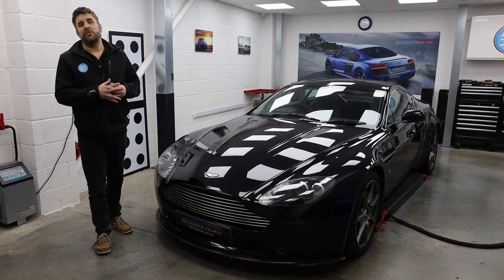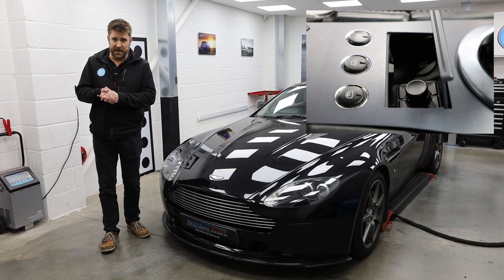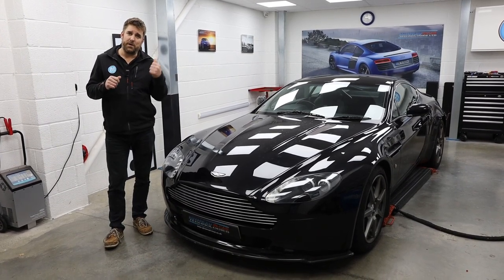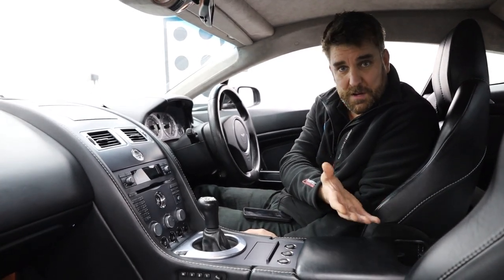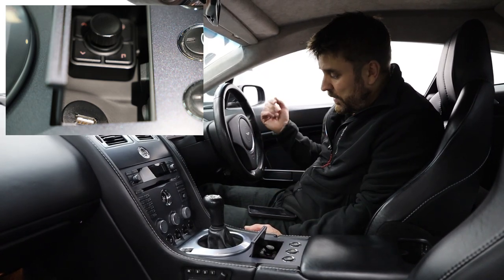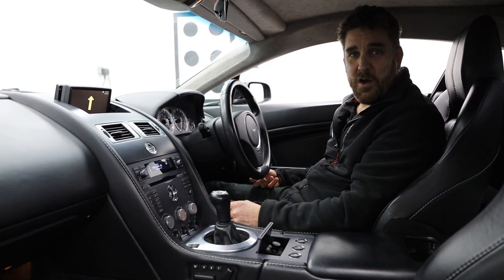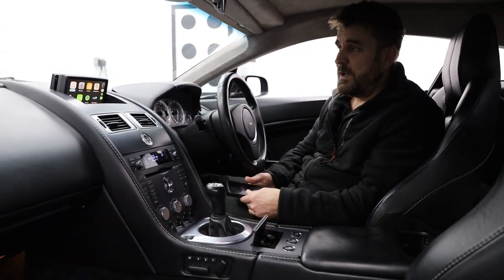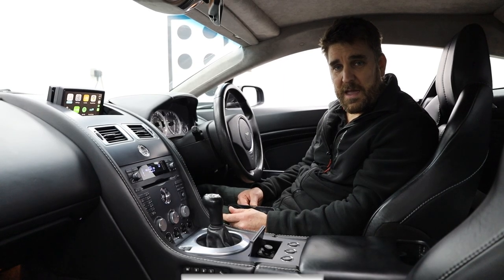Aston Martin Vantage in for a Tech Transformation! Apple CarPlay/Android Auto Interface + HD Screen!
These Aston Martins keep rolling in for some essential tech upgrades!!

This 2007 Aston Martin Vantage has come to upgrade its outdated tech and modernise it with a NEW Apple CarPlay/Andriod Auto Interface and newly modified HD Screen. This will help to give this awesome car that added tech boost to use whilst on long journeys!

Comes with a NEW custom 3D Printed Leather Ashtray Housing for the buttons/switches required to operate the Apple CarPlay/Andriod Auto system. The NEW Ashtray is completely in keeping with the original design and aesthetic of these handbuilt icons and is even trimmed with genuine Leather!

The interface has been beautifully integrated with the factory premium sound system to allow the owner to enjoy all of his music and playlists at the touch of a button.

If you would like to purchase any of these items or any other products, then please follow the links below to the product pages and our contact form from our website: